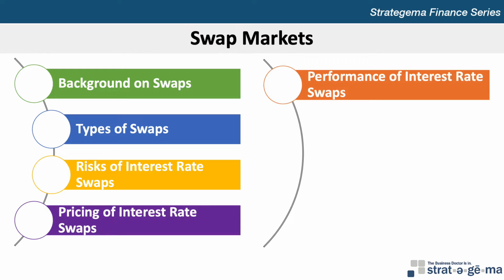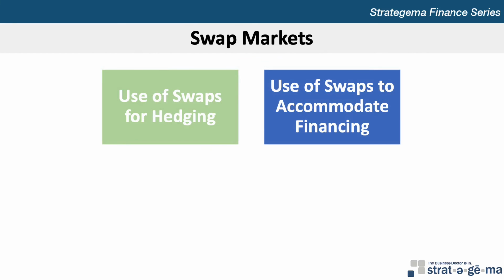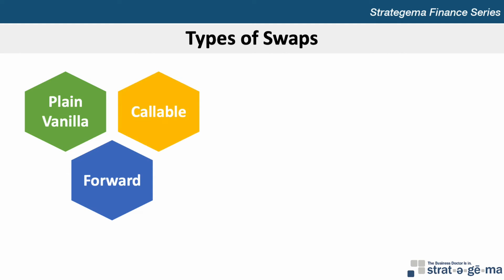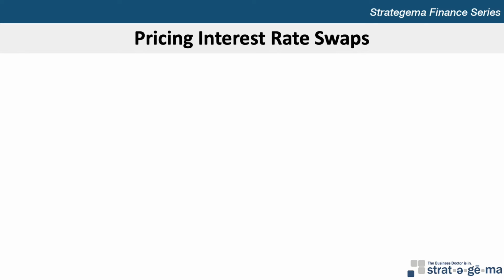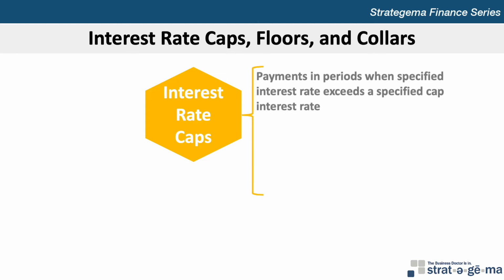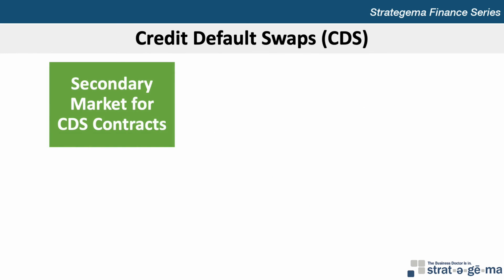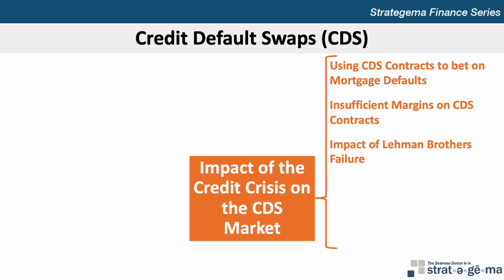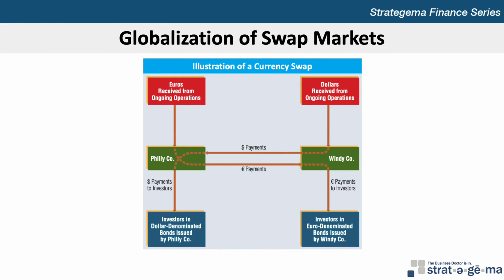Swap Markets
This video covers the following learning objectives:

1. To Provide background information on swaps
2. Describe the types of swaps that are available
3. Explain the risks of interest rate swaps
4. Explain how interest rate swaps are priced.
5. Identify factors influencing interest rate swap performance.
6. Identify other interest rate derivative instruments that are commonly used
7. Explain how credit default swaps are used to reduce credit risk.
8. Describe how the swap markets have become globalized.